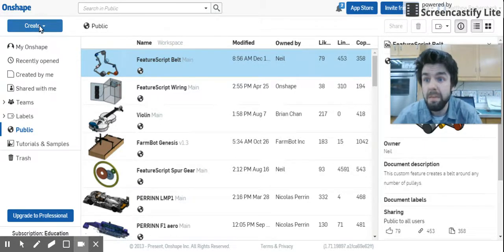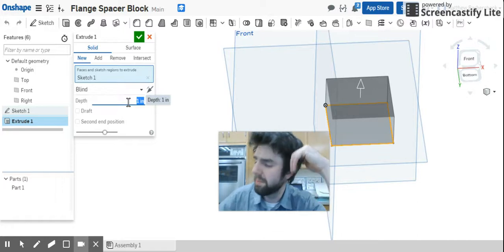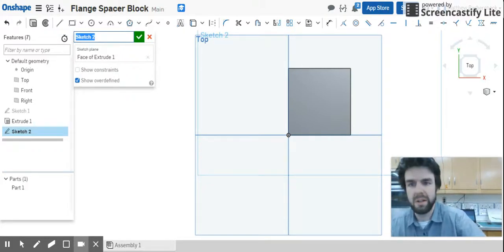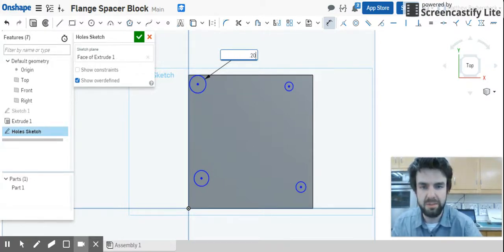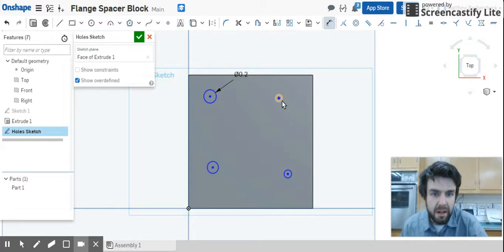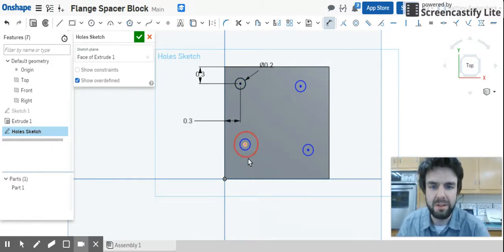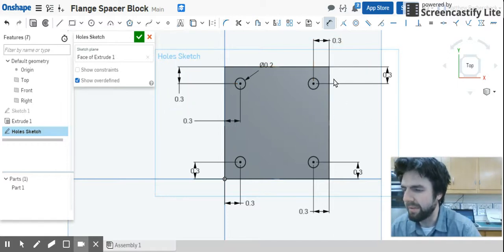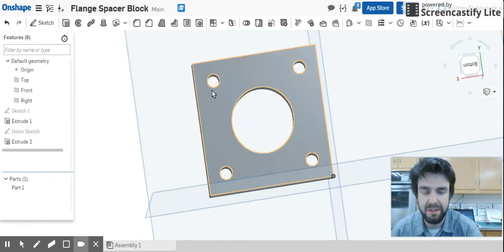Thirteen : D Pipe Flange Block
3D Rotate: Right-mouse-button-click+drag
Zoom in and out: Scroll up and scroll down, respectively
2D pan: CTRL-right-mouse-button+drag (middle button click+drag)

An exercise reviewing some of the skills we've learned and using the 'equal' constraint. Based on this solidworks tutorial

for video order, as determined from years of teaching SolidWorks, with the aide of using tutorials from solidworkstutorials.com.

 The resources, of time and money, to edit aren't here yet. If you can help out through tools, time, or feedback: message me.